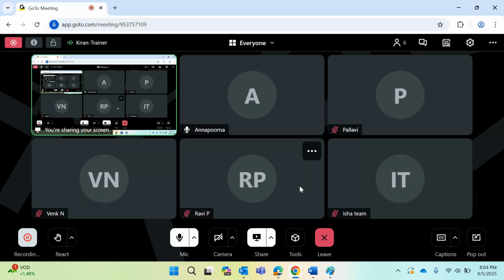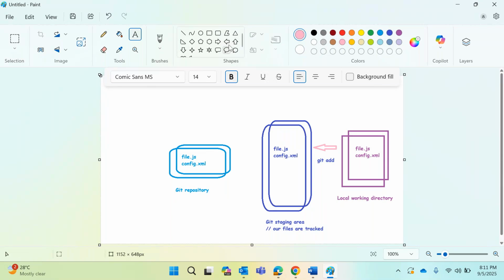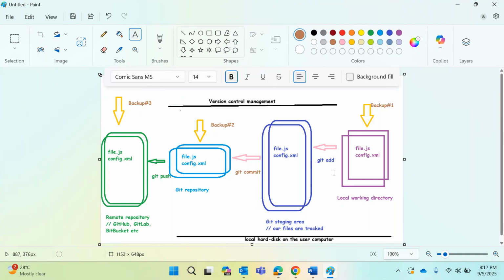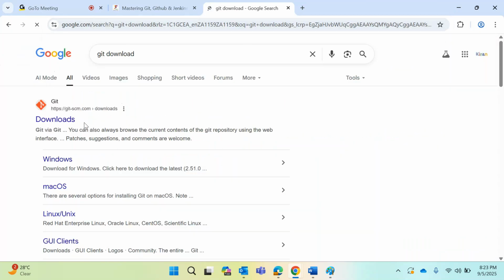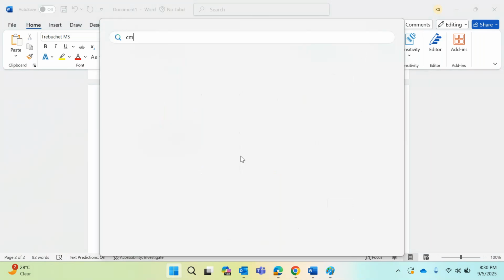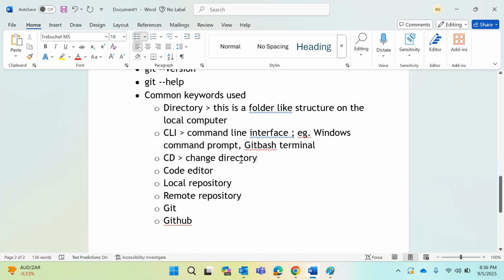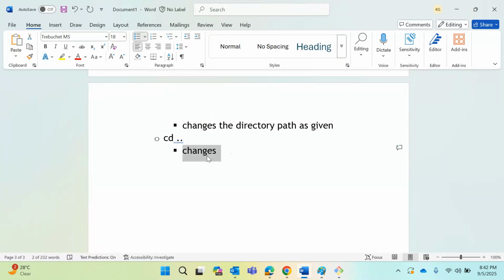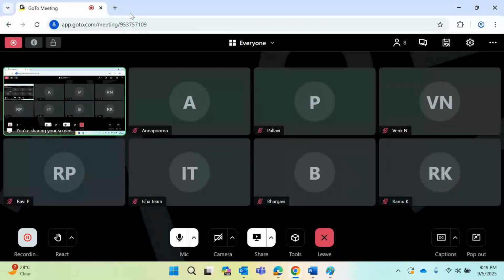Mastering Git, Github&Jenkins for Software Testers Day 2 video on 5th Sept 2025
2) Cloud Performance Engineering in DevOps - Core to Master Level

9) SAPGUI protocol - Performance Testing for SAP applications Using LoadRunner

19)Automated Performance : End user experience , Monitoring and Jenkins Pipeline execution – Crash Course

28)Winning New Performance Testing Clients and Presenting Performance Test Proposals

29)Crash Course On Performance Monitoring – End User Experience of Web and Mobile Apps